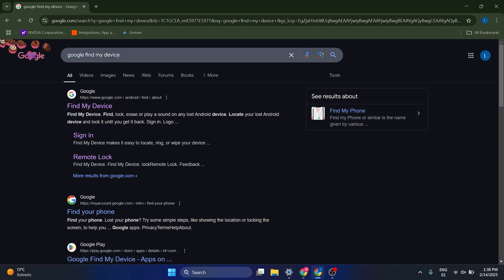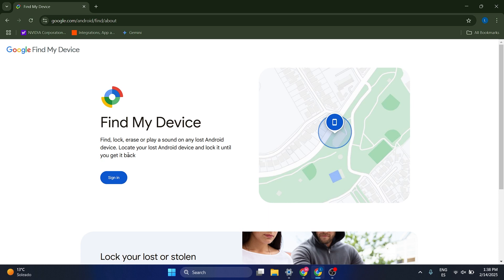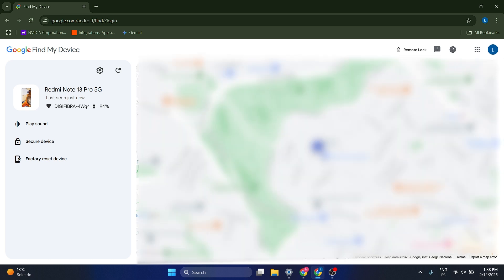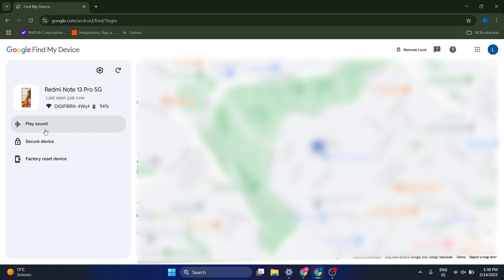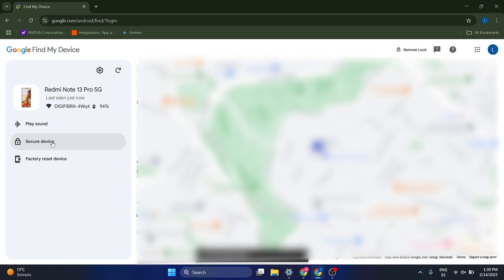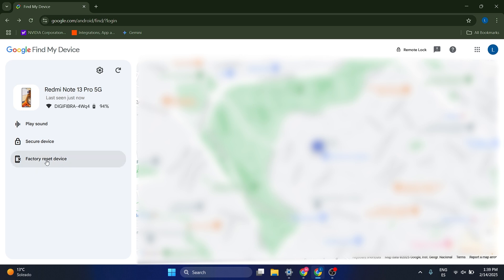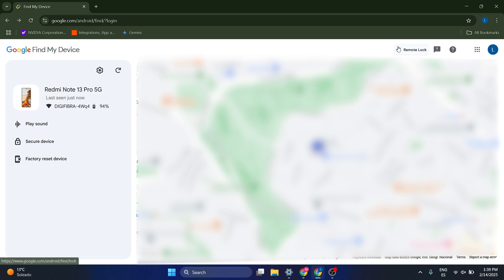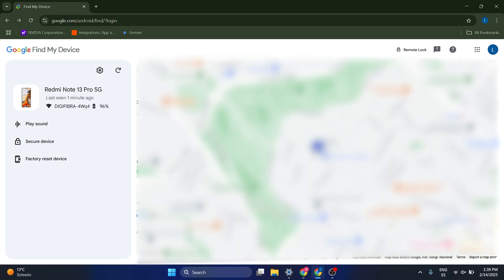How to Use Google Find My Device (Full Guide)